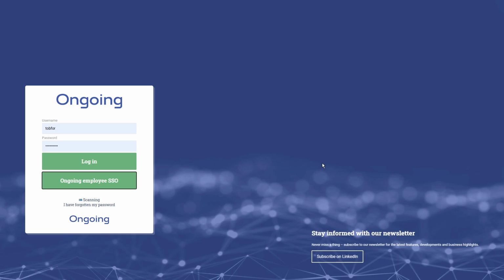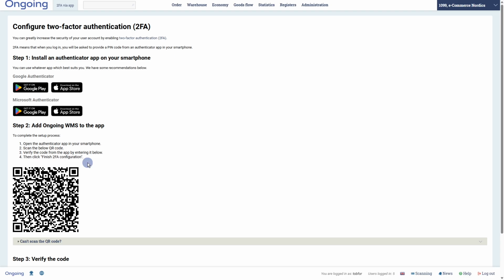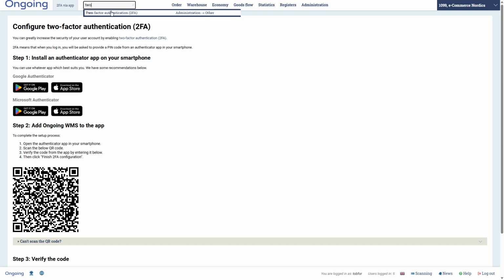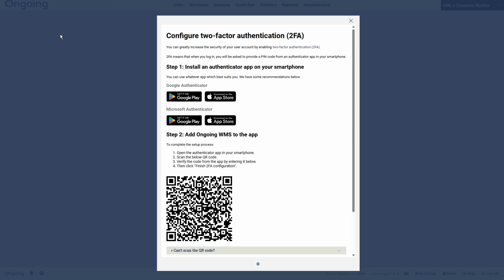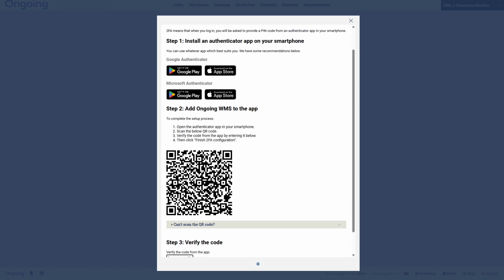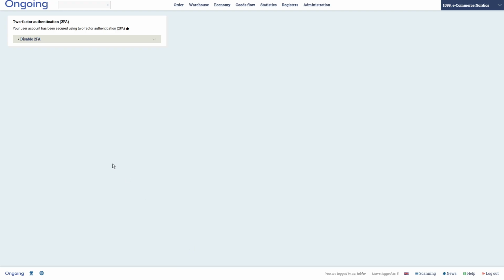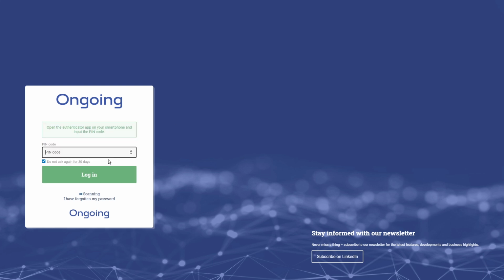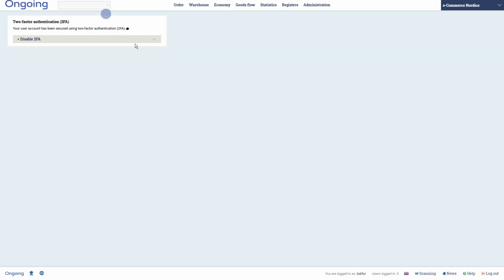Enabling 2-factor authentication in Ongoing WMS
Short tutorial on how to enable two-factor authentication (2FA/MFA) for a user in Ongoing WMS. We strongly recommend that all users that have access to your instance of Ongoing WMS enable this extra security layer.